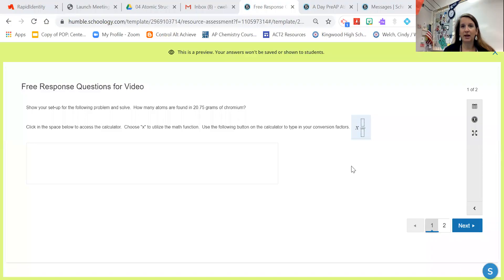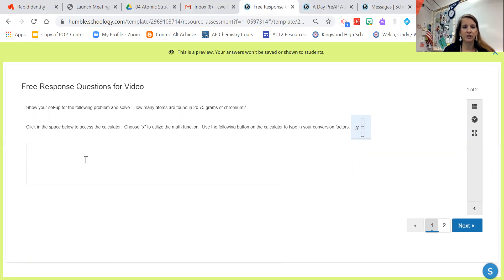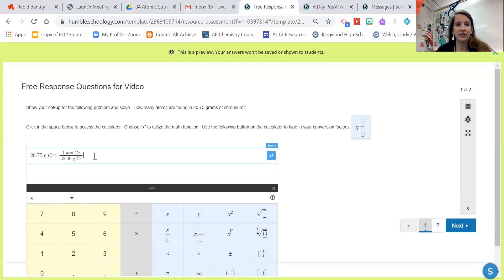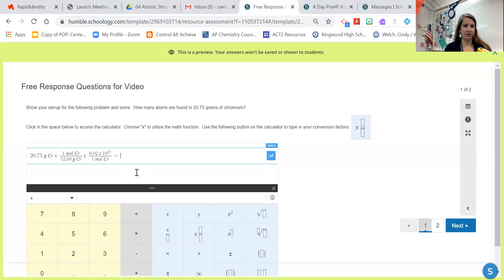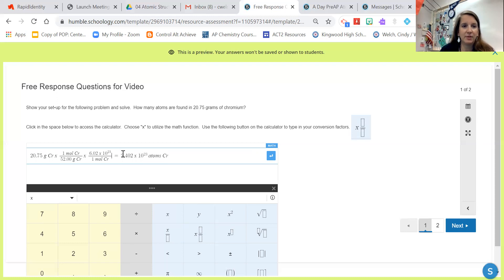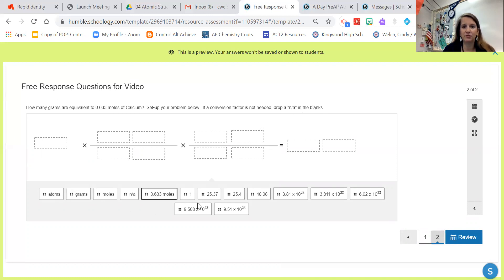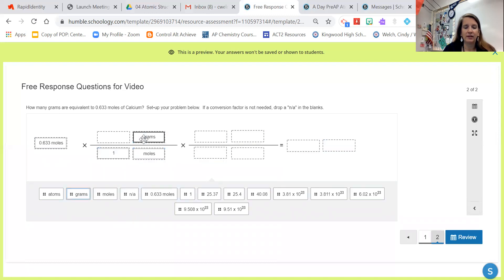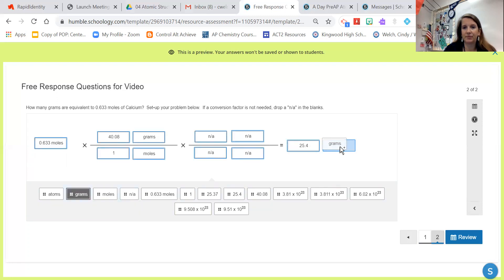Chemistry Free Response Schoology How-to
See how to answer dimensional analysis mole conversion questions on Schoology.